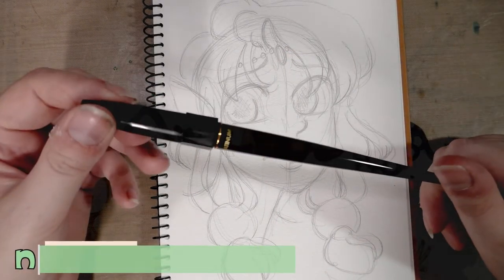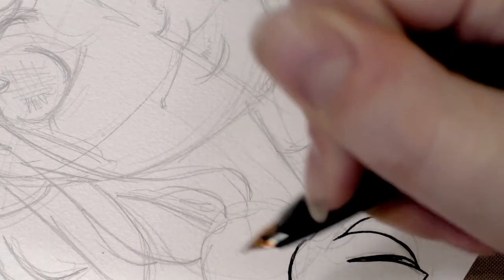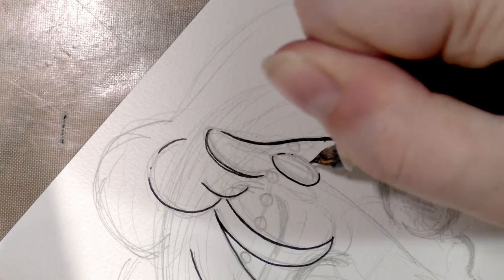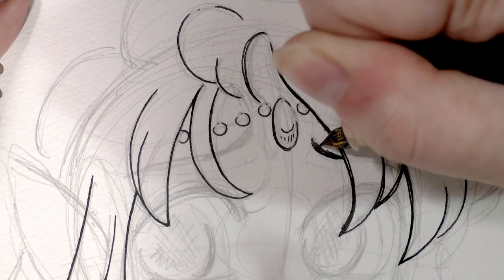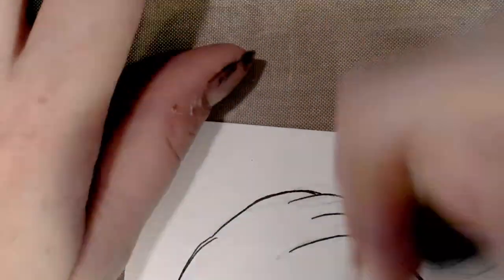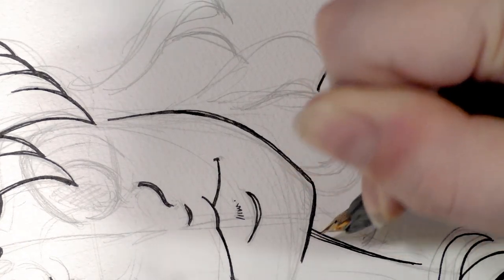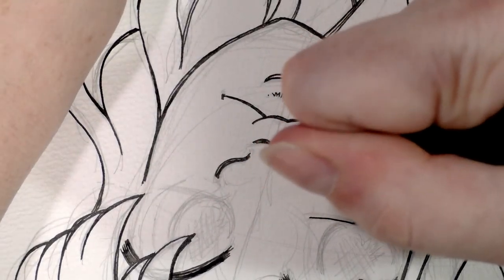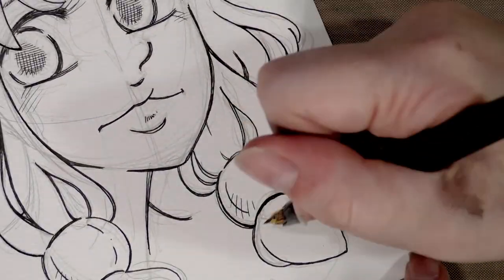Platinum Desk Pen Demonstration